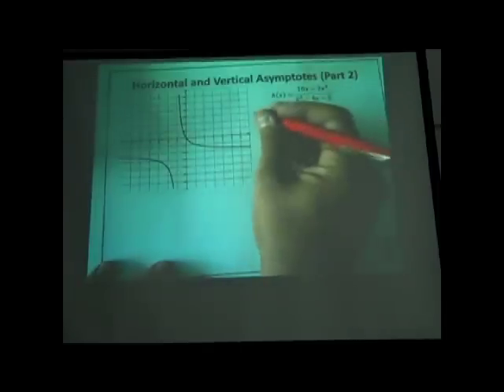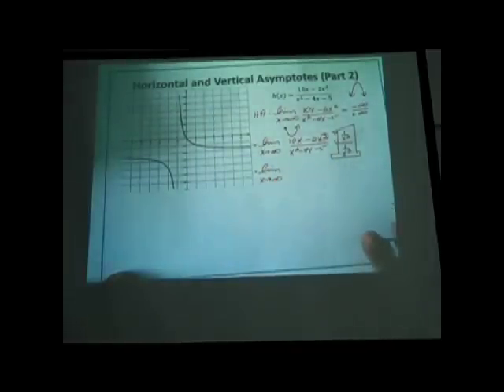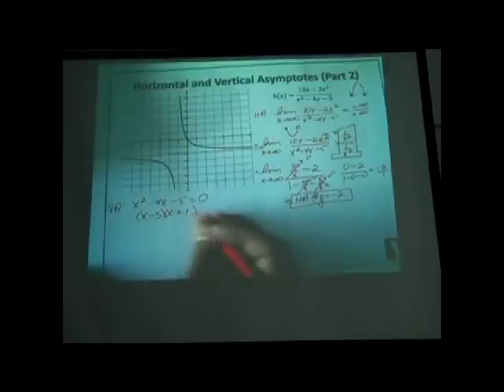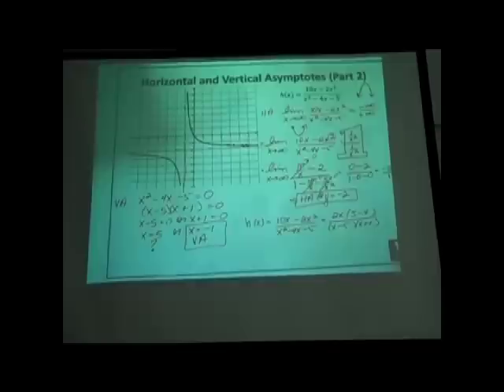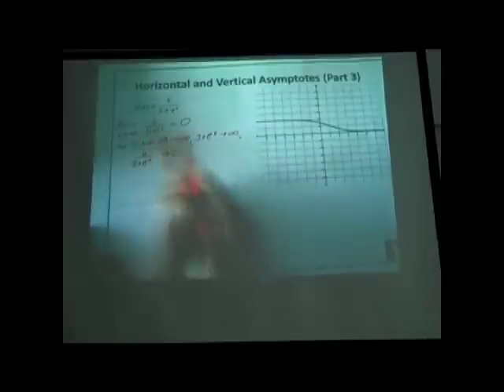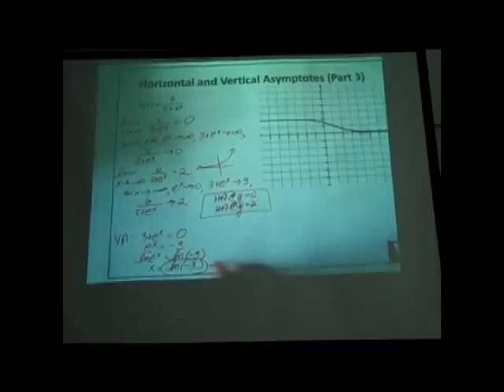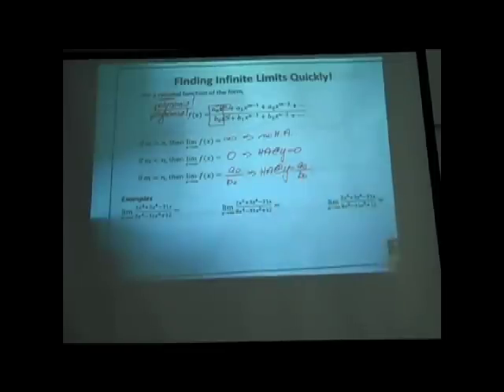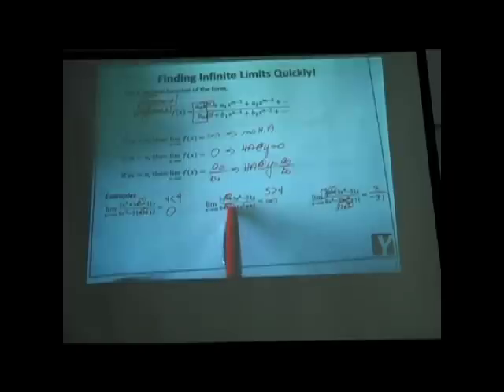Unit 1 (Part 5) - Limits and the Tangent Line Problem